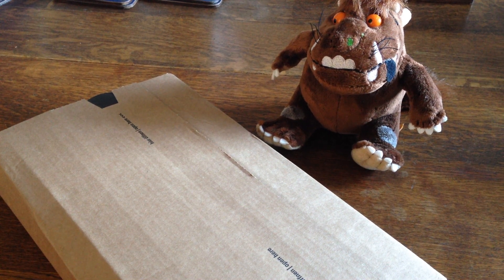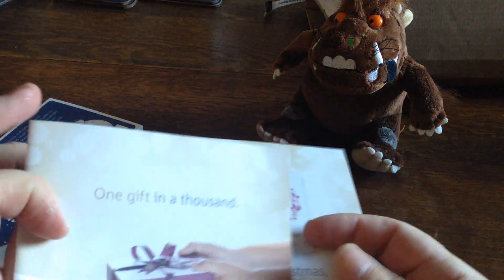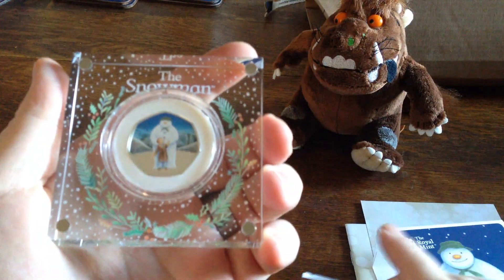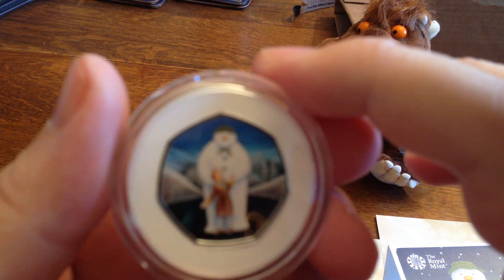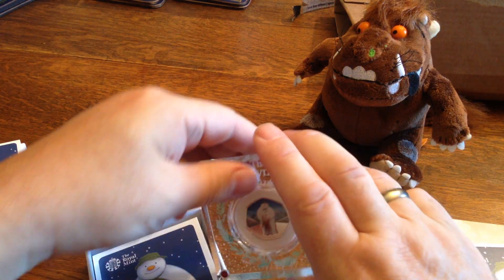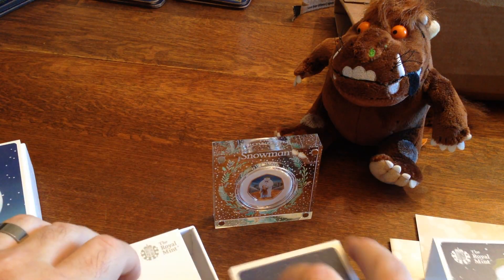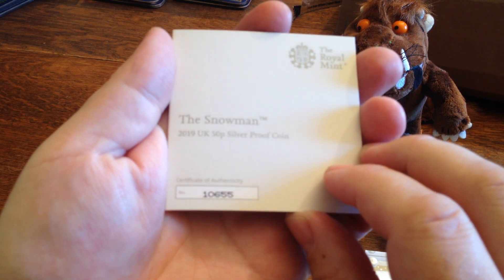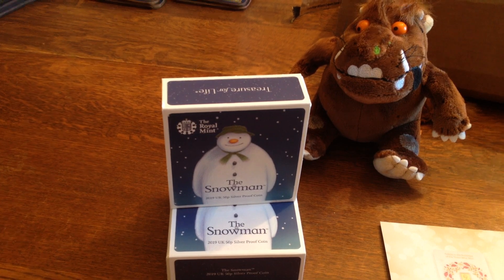2019 The Snowman - Silver proof coloured 50p unveiling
Opening my mail - Been waiting for this to arrive - well chuffed with the contents

for loads of great UK and Territories coins

My Family Collects
Lighty Collects
COINS AND MORE UK
The Great British Coin Hunt
hanscoinhunts